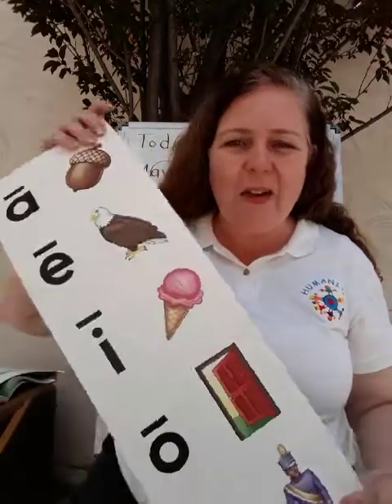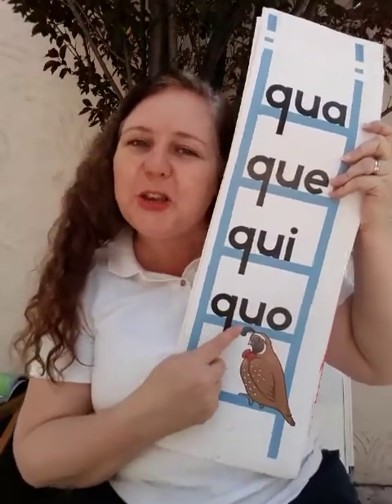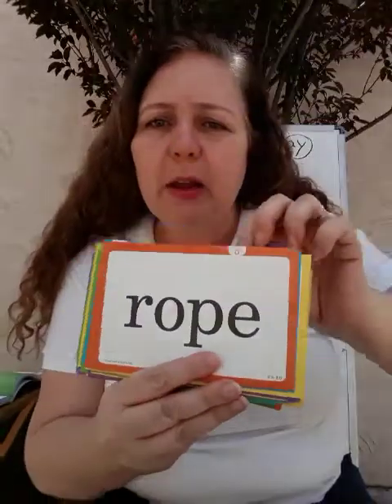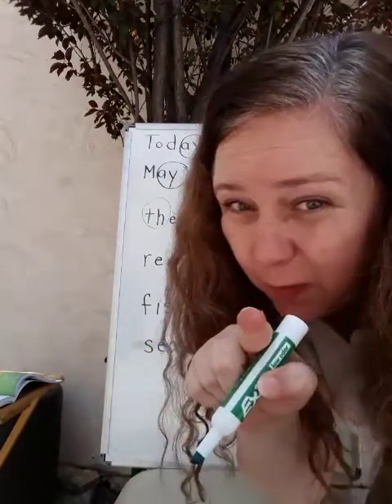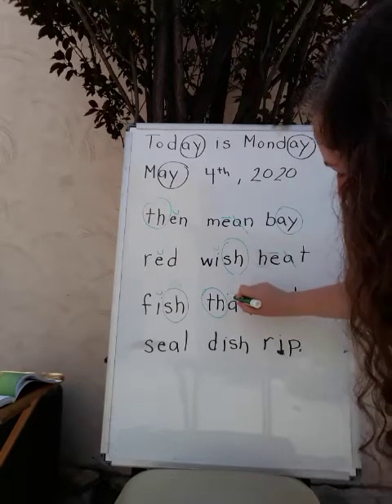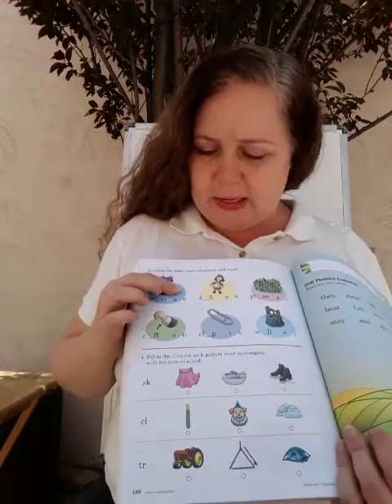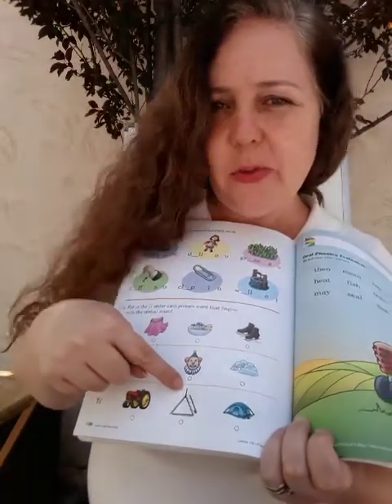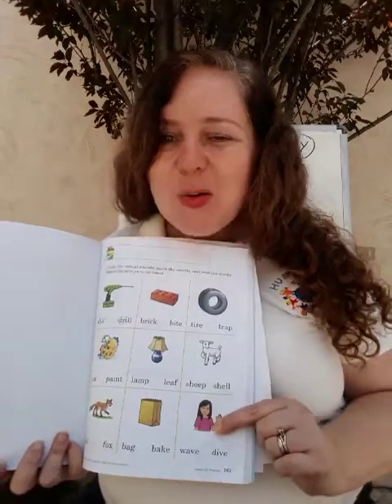Reading, Phonics, Letters and Sounds Pages: 158-161 May 4th, 2020